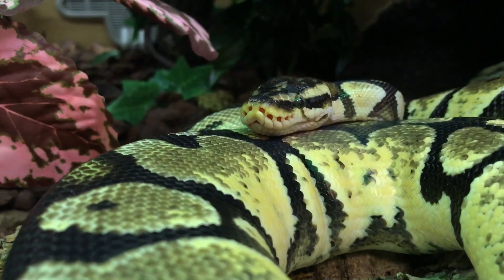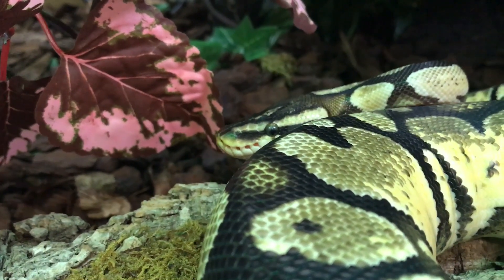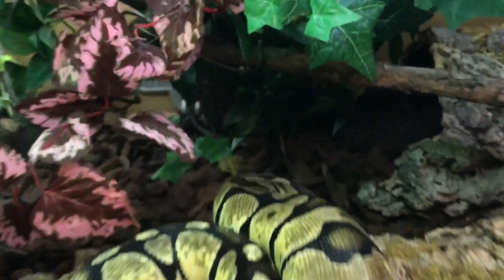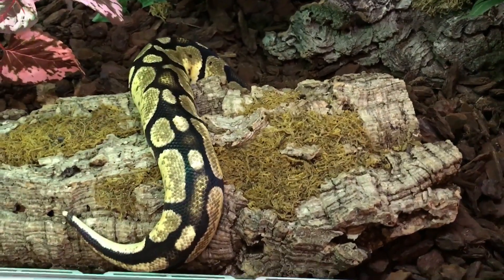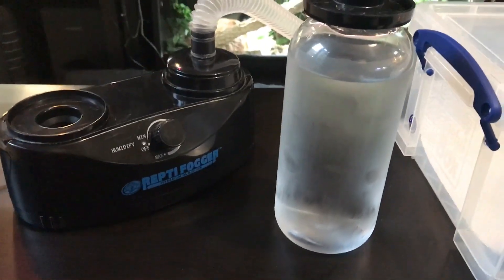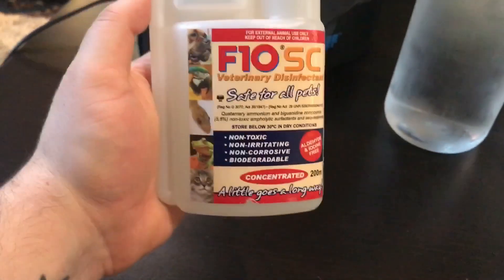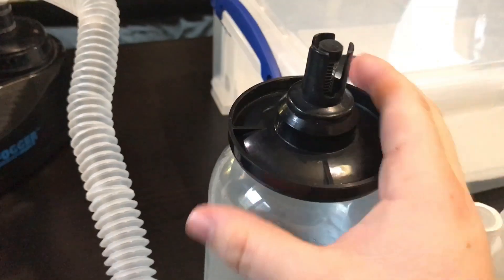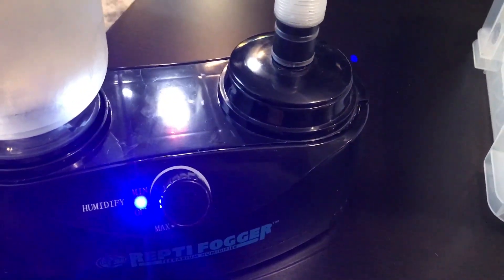ROYAL PYTHON RESPIRATORY INFECTION TREATMENT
How to treat a royal python with an early stage respiratory infection. I am treating my snake in keeping with the advice of an exotics vet. Please seek veterinary advice should your animal becomes sick. This video is to document treatment, not to be replicated without the proper advice.